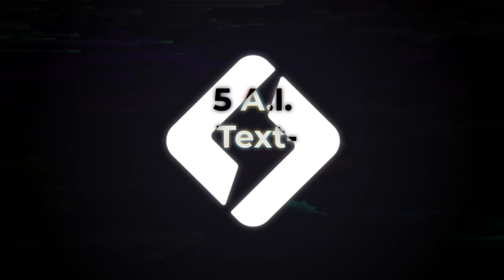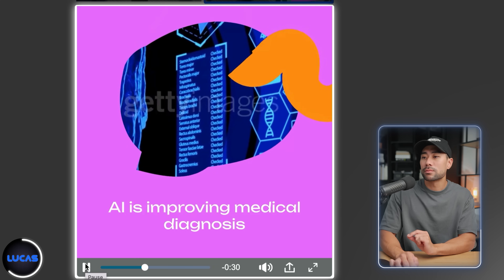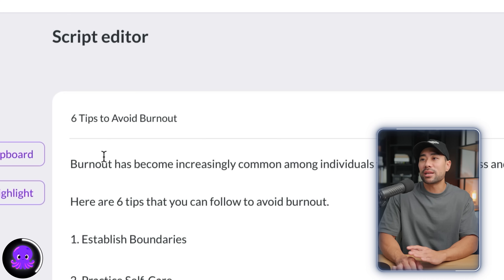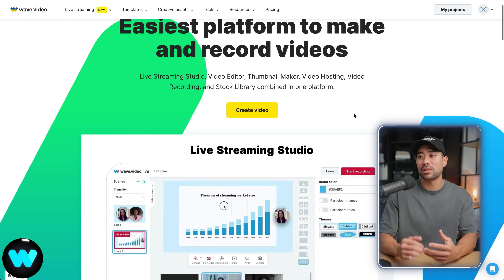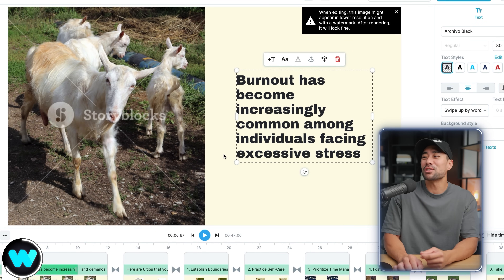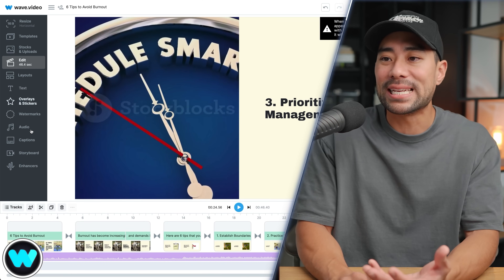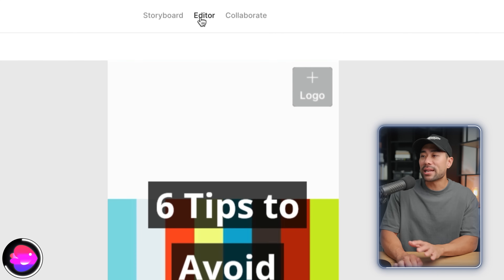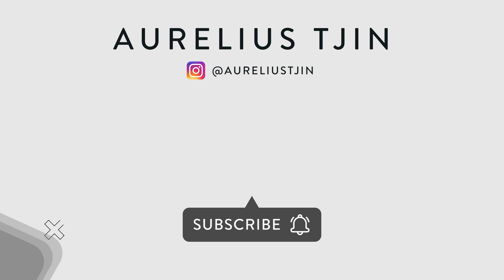I Tried 5 Text-to-Video AI Generators (Here's the best one)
In this video, you'll discover 5 TEXT TO VIDEO AI generators! With these AI video generators, you'll be able to input text and convert them to videos that are ready for Instagram, TikTok, YouTube, or perhaps your next product advertisement. I not only go through each of the 5 AI text to video apps, I also share my honest thoughts and results on what it can produce.

Personally, out of the five, I have found Pictory to be the best text to video AI generator as it found the most relevant stock imagery and videos that complement the texts that I added. It also has a range of editing functioning allowing you to fully customize your AI generated video. In addition, it processed my video quite fast whereas the others took some time to load. Some of Pictory's features/tools include

• Converting script to video
• Turning articles to video
• Ability to edit videos using text
• Creating videos from your own images

*▼ ▽ TIMESTAMPS*

00:00 - Introduction
00:41 - Tool #1
03:42 - Tool #2
07:25 - Tool #3
11:20 - Tool #4
14:50 - Tool #5
16:45 - Conclusion